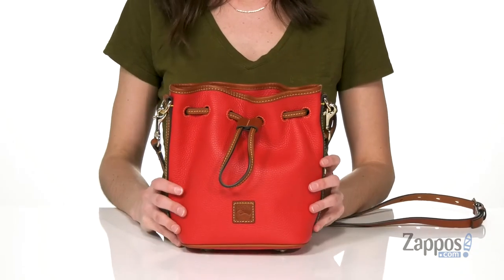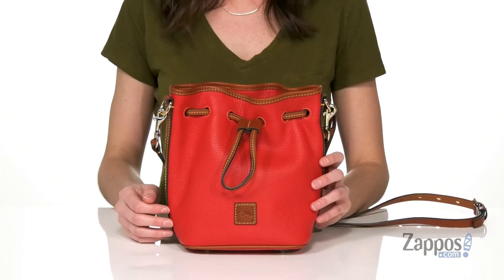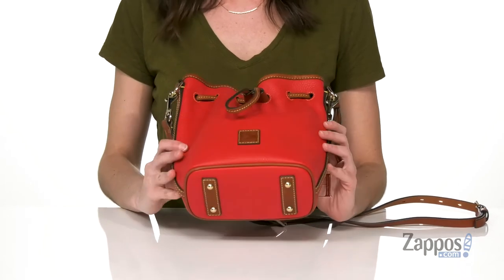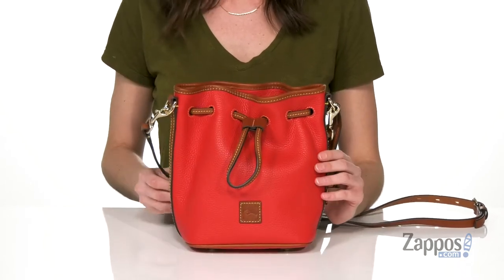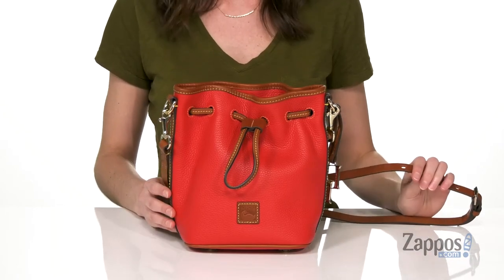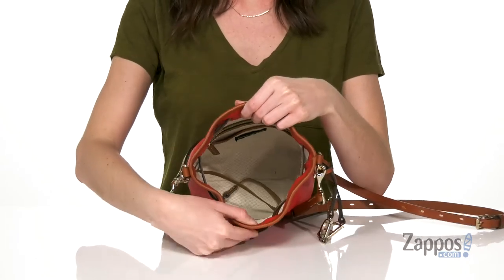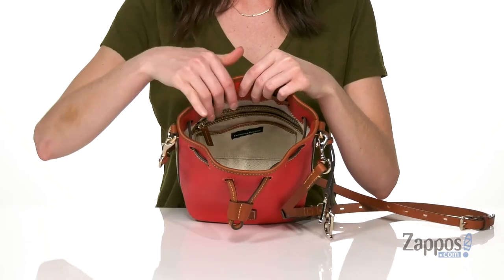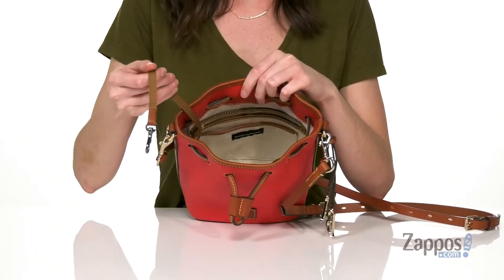Dooney & Bourke Pebble Small Drawstring SKU: 9403089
The Dooney &amp; Bourke&#8482; Pebble Small Drawstring is a scaled-down version of an iconic style.  This drawstring bag is crafted in pebble grain leather, and can be worn as a crossbody or shoulder bag.
Adjustable leather closure.
Logo patch.
Logo hardware.
Interior includes two pockets and a key hook.
Lined.
Imported.